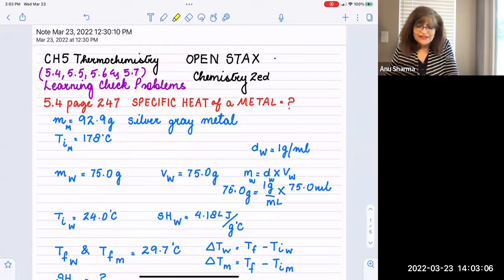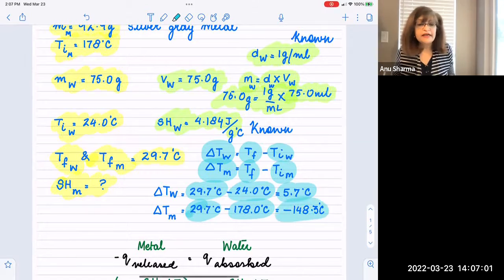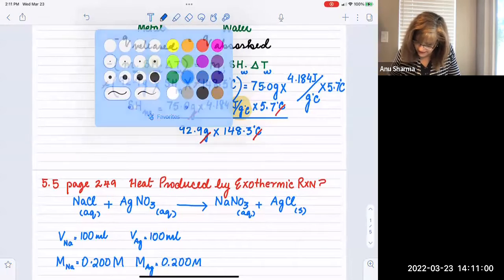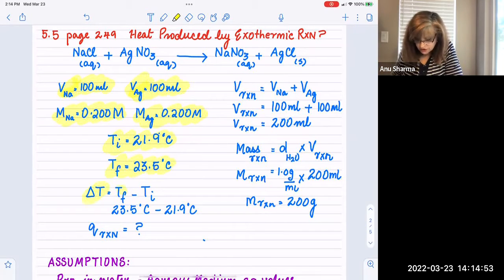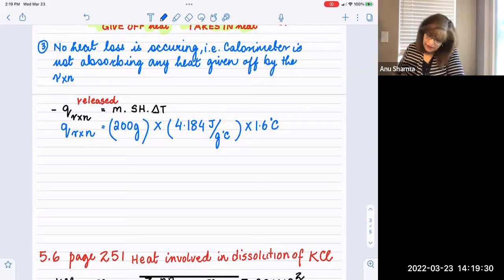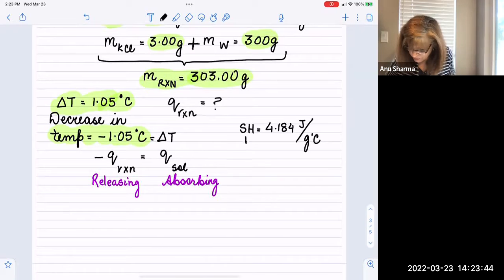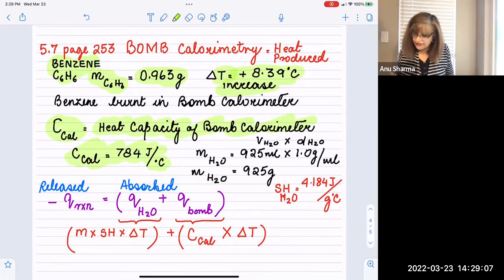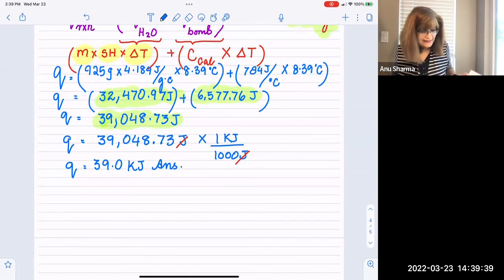Ch 5 Thermochemistry 5.4 - 5.7 (Open Stax)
Open Stax Chemistry book 2ed - Ch 5 Thermochemistry - Showing CALCULATIONS on Learning Check Problems 5.4 till 5.7 - Specific Heat of a metal, Heat produced in a reaction, Heat involved in dissolution of solids and bomb calorimetry.